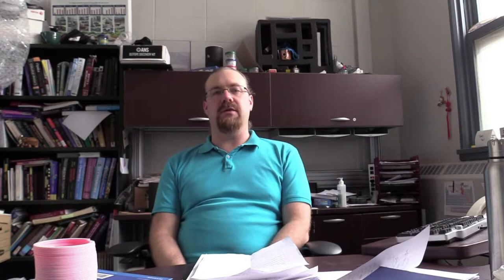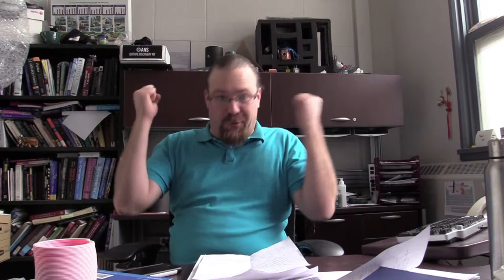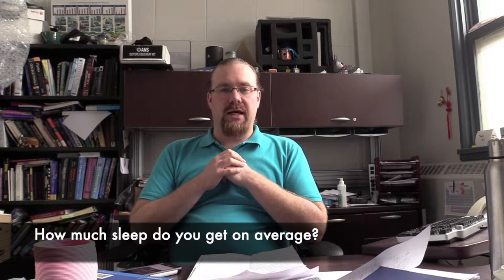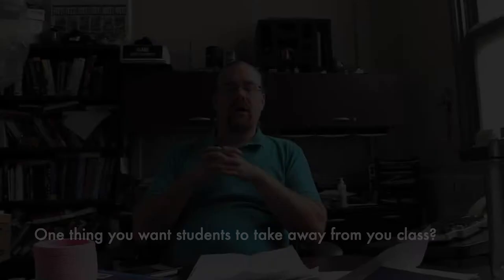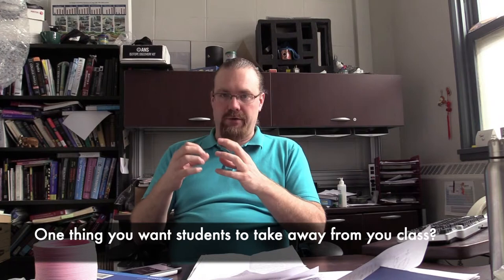The PROFfice: Jason Donev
"Normal people cry at weddings... I cry at graduations" -Jason Donev